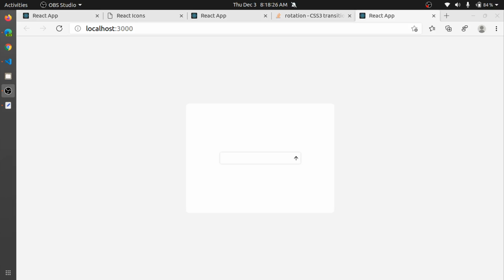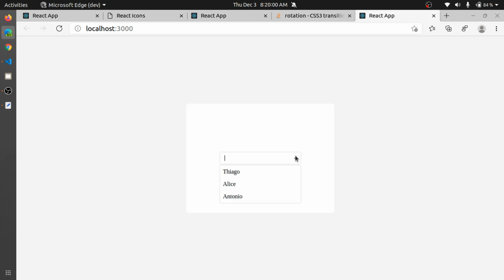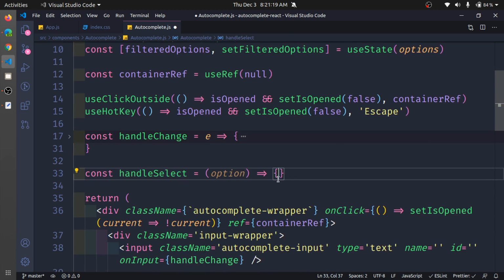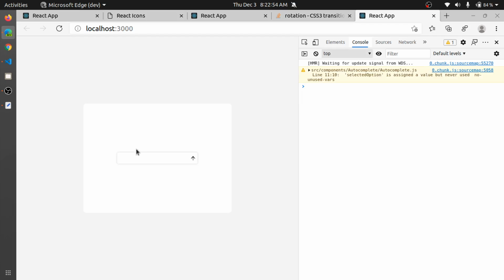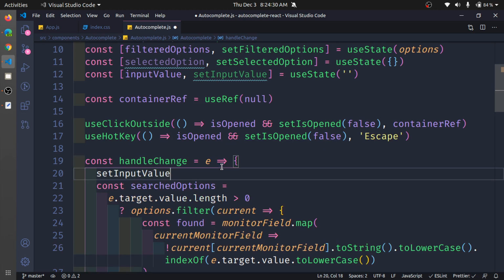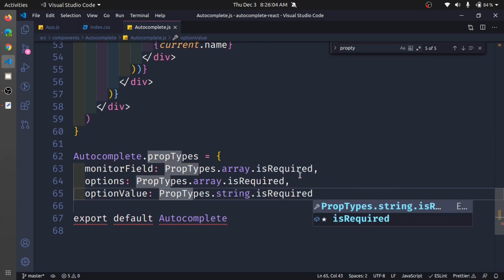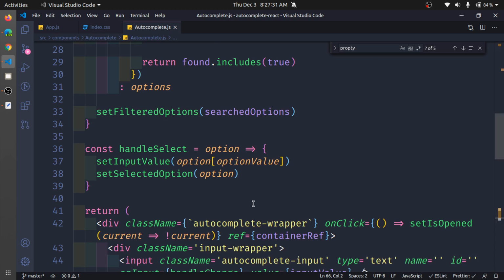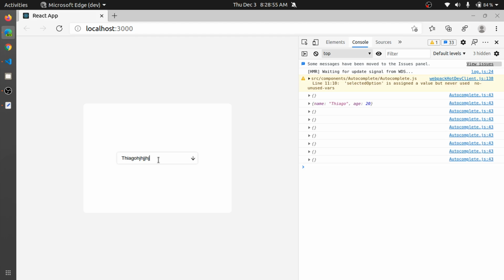Setting value in the Autcomplete [5/5]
This is the last video of this mini series, in this video I installed an external library that give us some hooks, we will be using two of them, useClickOutside and useHotKey() and we will set the value in the input.